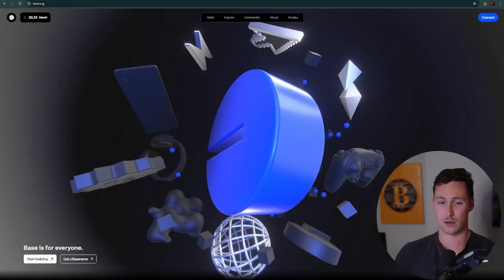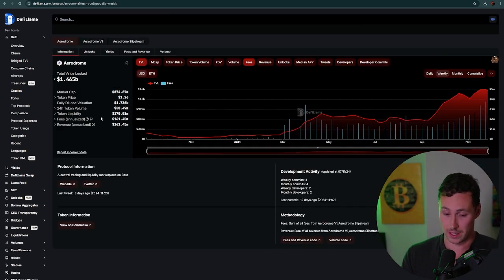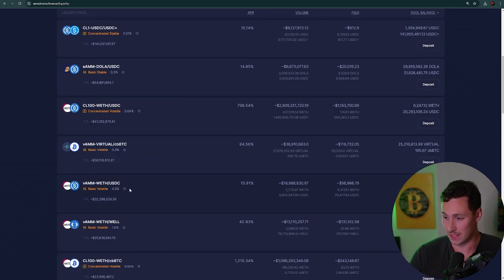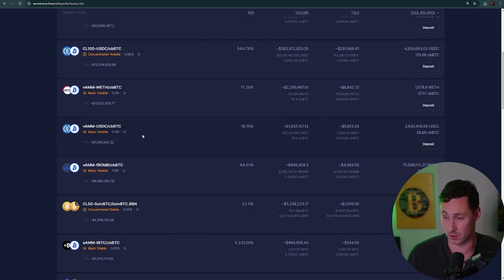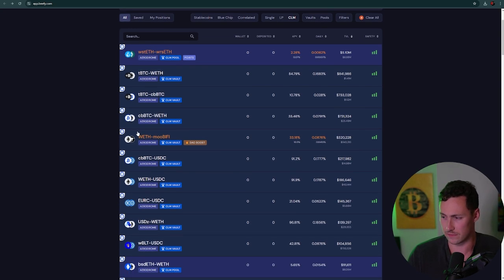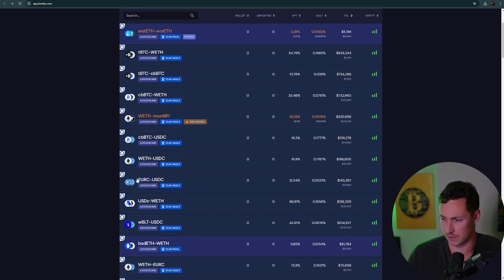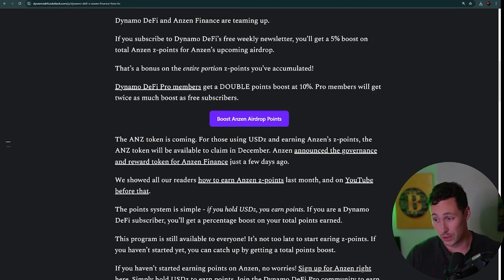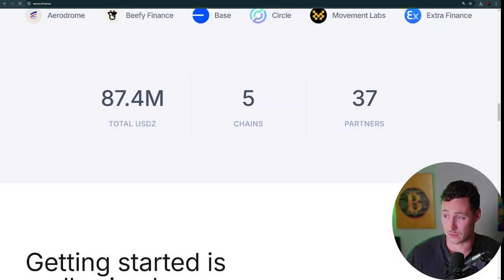Base DeFi Ultimate Guide for December 2024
Today's video is an overview of DeFi opportunities on Coinbase's Base chain.

0:00 Intro
0:17 Base Overview
1:30 Providing Liquidity on Aerodrome
5:52 Cowncentrated Liquidity on Beefy
7:10 Farcaster
7:50 Virtuals
8:51 Anzen Points Bonus
12:05 Moonwell Vaults